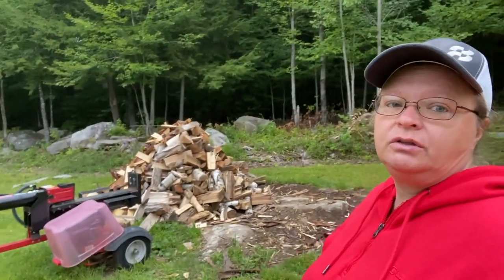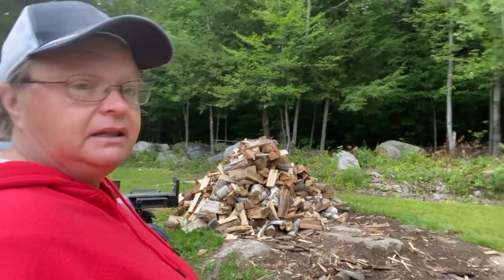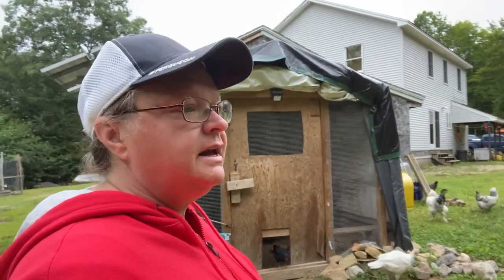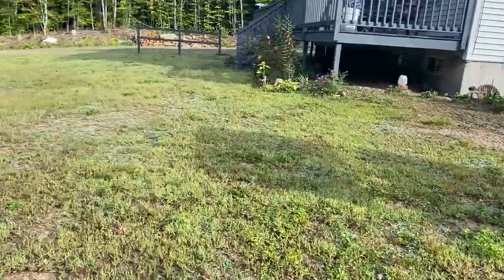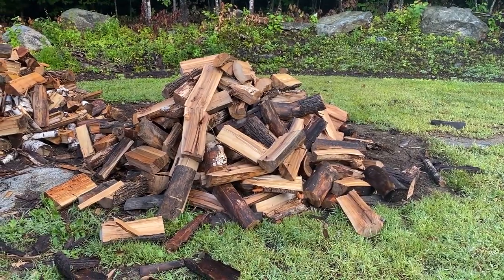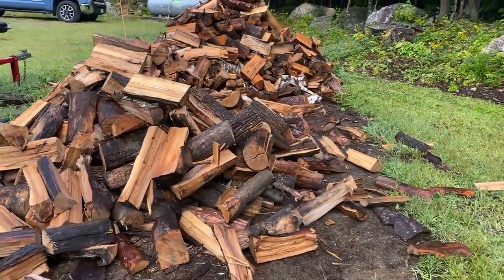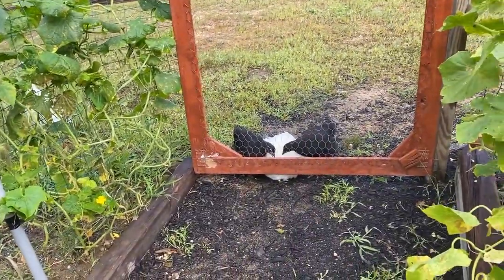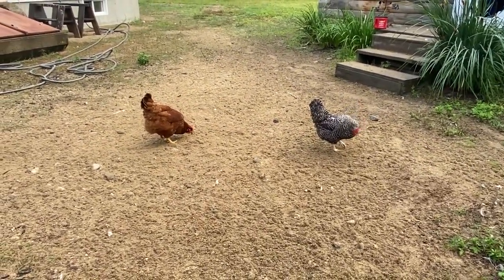Before Coffee Ramblings & A Big Thank You!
Vlogging before coffee and rambling on about all kinds of things. We talk about Brenda & Eddie, lots of rain, and remembering pieces of firewood.
A BIG Thank you to everyone who has Subbed, liked the harvest moon giveaway entry video and commented! I can't wait to pick a winner and see who it is!